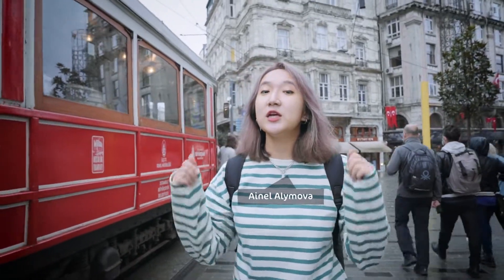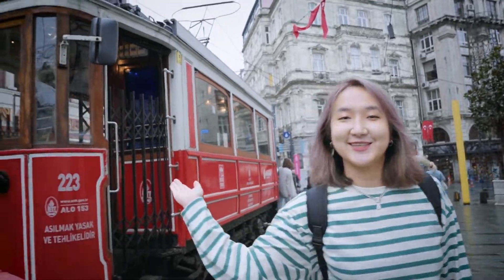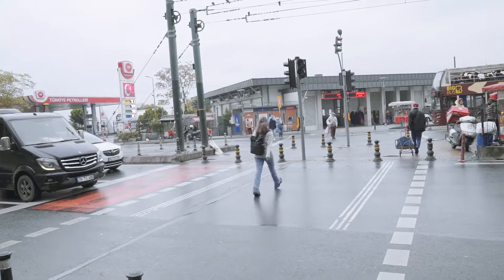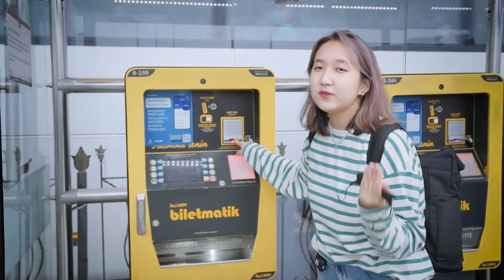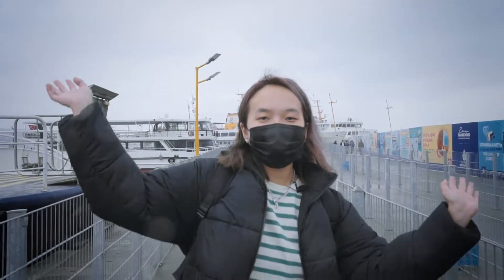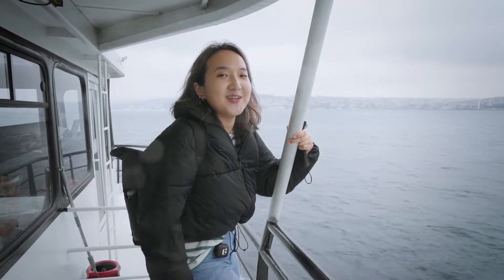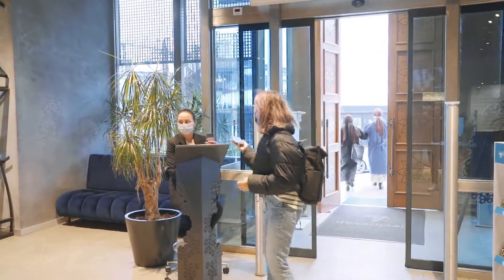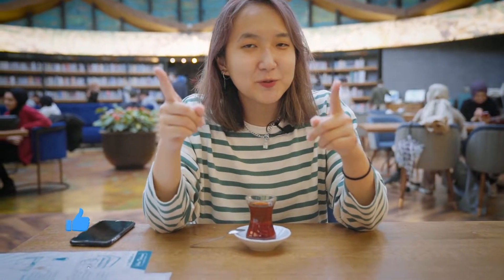Getting An Istanbul Card To Discover The City | VlogIst Ep.1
Welcome to VlogIst’s first episode, today we are taking you to explore two continents all in one day!